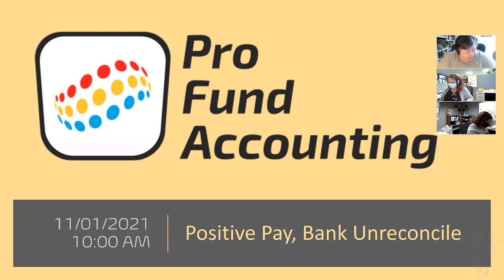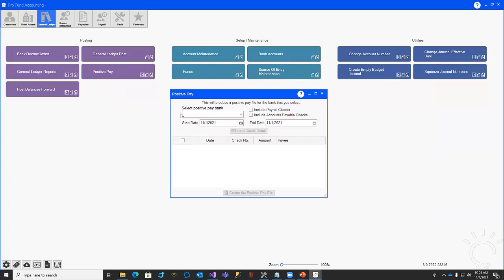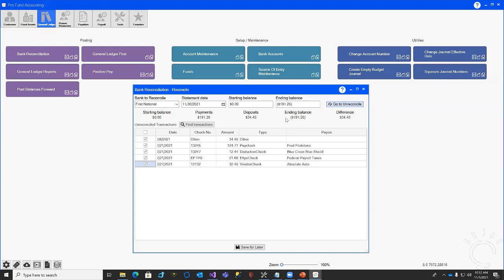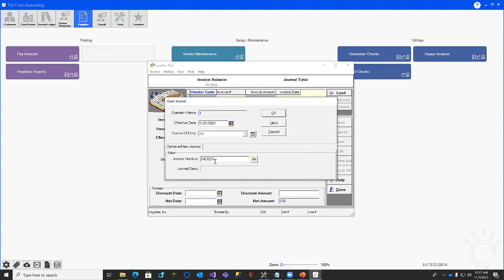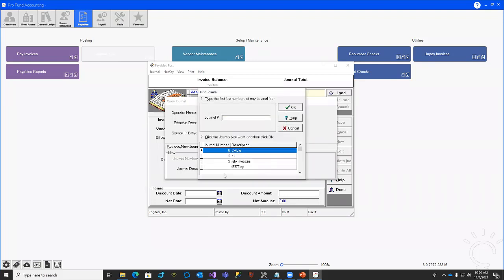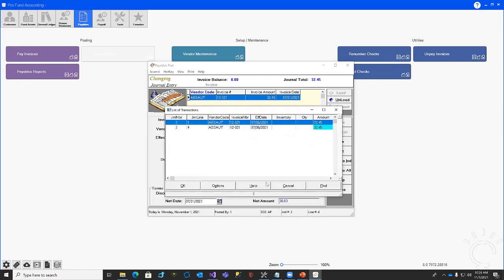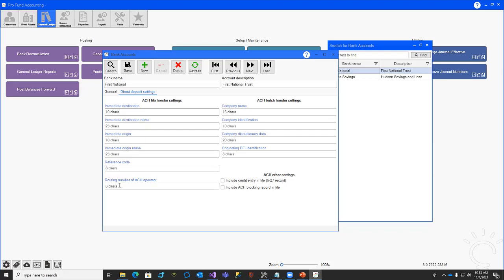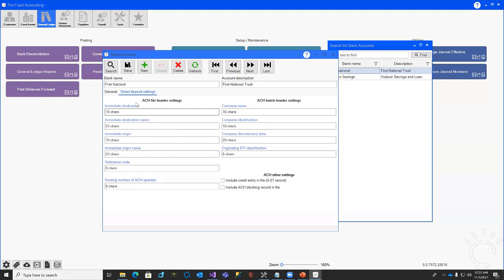November Webinar 11/01/2021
Shows the Positive Pay and Bank Unreconcile changes